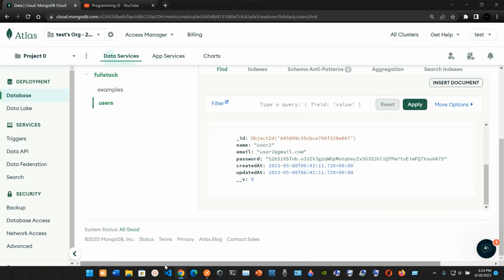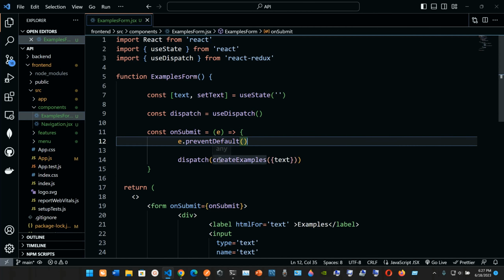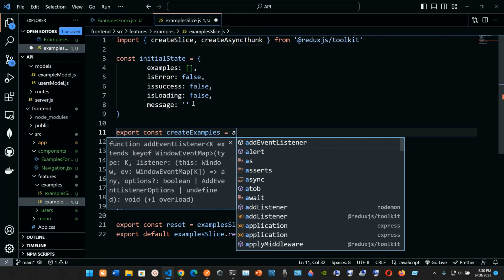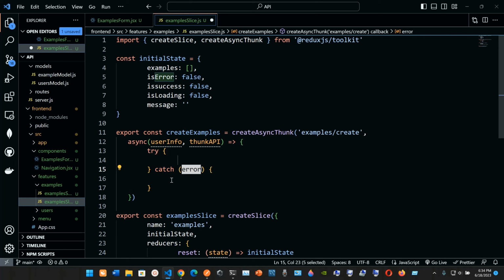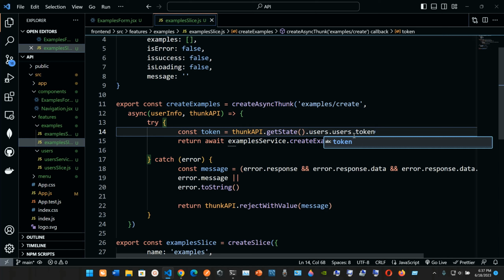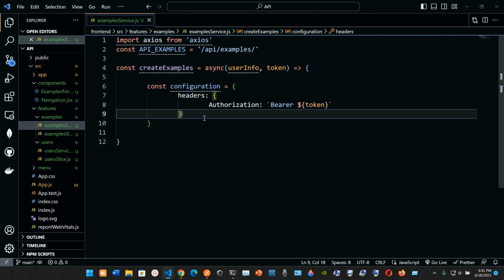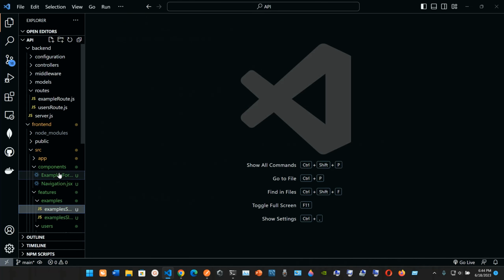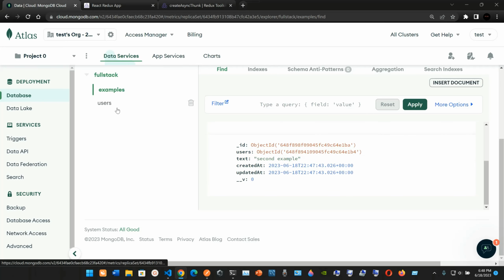AsyncThunk Functions, Global State, and Authorization Token to Create Text - API Front End Project.